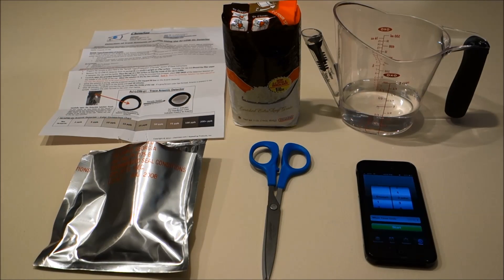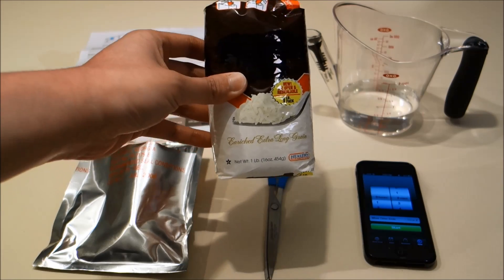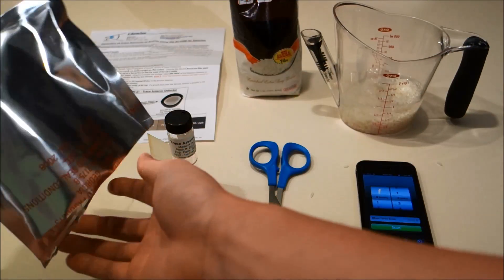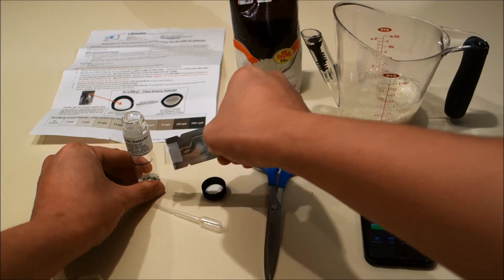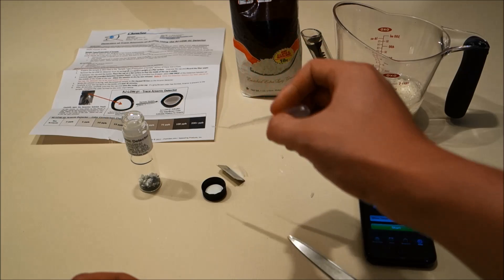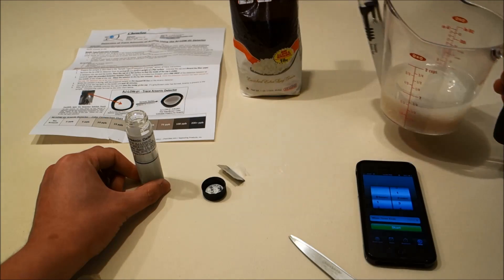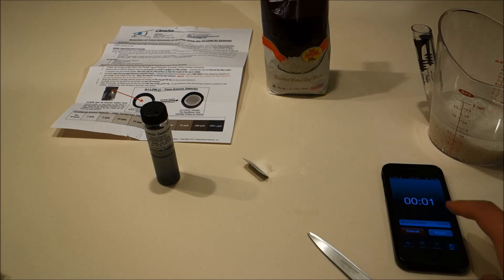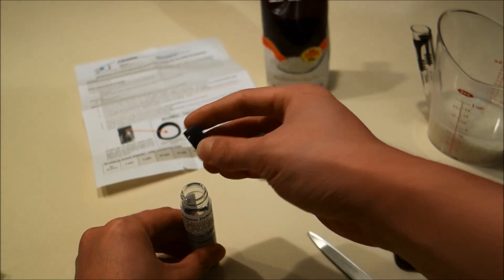Test for Arsenic in Rice by TestSafe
A video demonstrating the use of the TestSafe Arsenic detection kit, showing high amounts of arsenic in an American Long Grain White Rice sample from a leading US retailer/supermarket. to order your own testing kit today and protect your family.